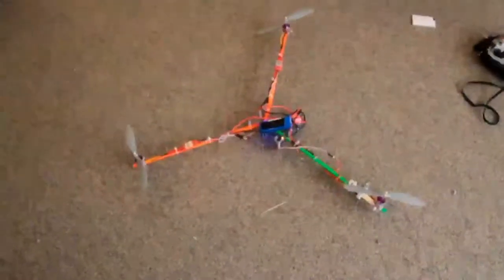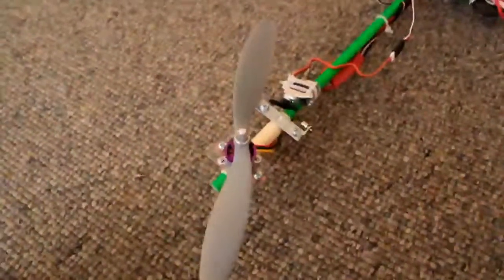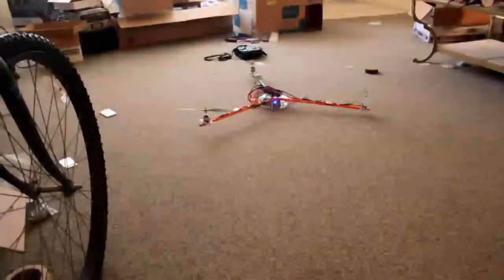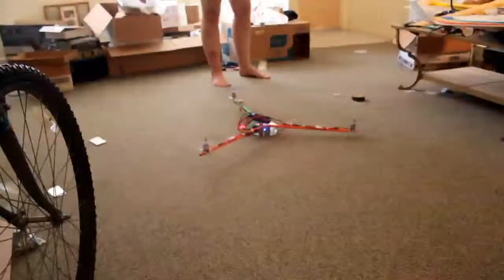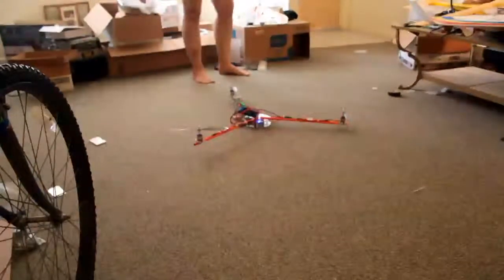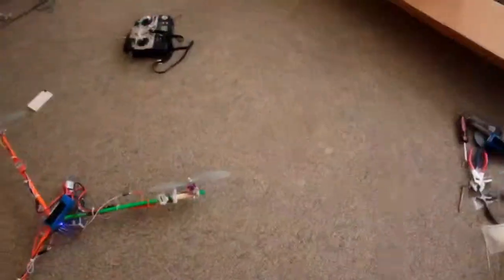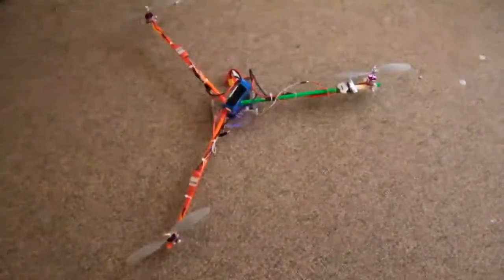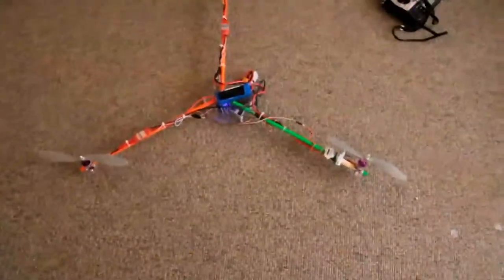Project Valkyrie, Tricopter Scratch Build: 6-9-11 Floor Skimming "Flight"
This was only my second day with the actual flyable Valkyrie tricopter... so this was the best I was brave enough to do for the camera. Basic floor skimming 101 and woo watch the furniture, man! 8-o

Much more to come, when I get a chance to upload. Since this video, I've flown her outside and done some simple but very effective upgrades. I even flew her with the 808HD #11 keycam! :-)

Rick NR417